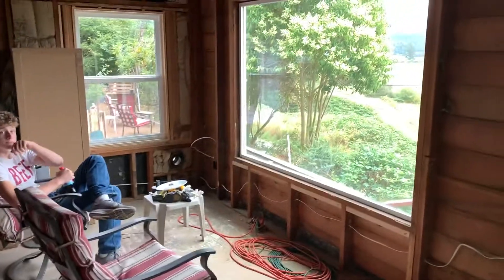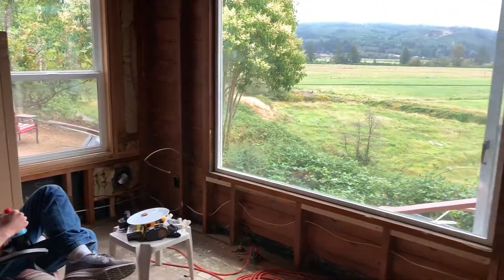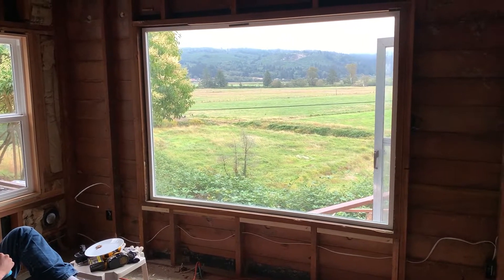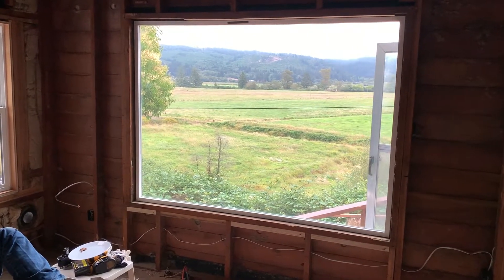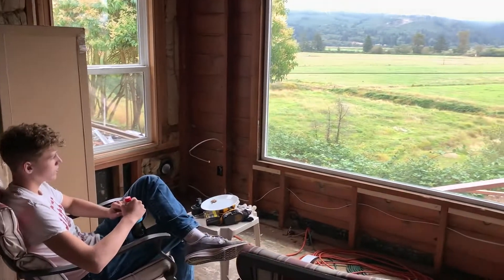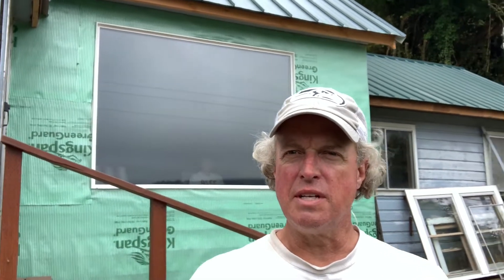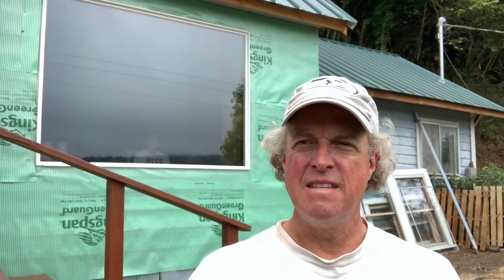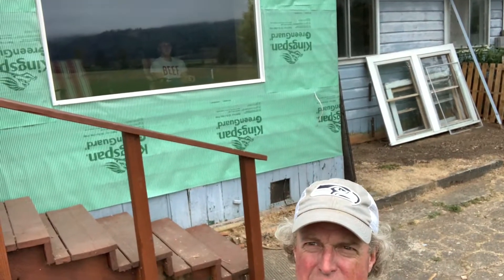Living room window